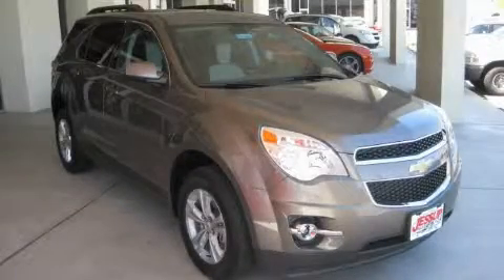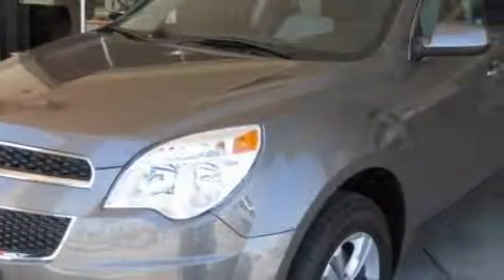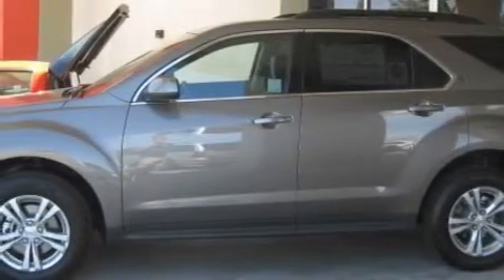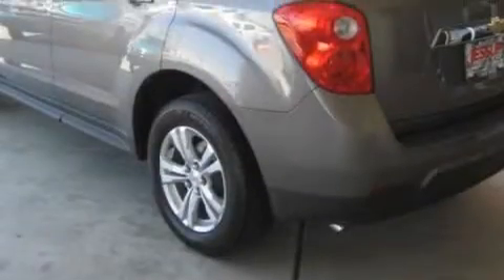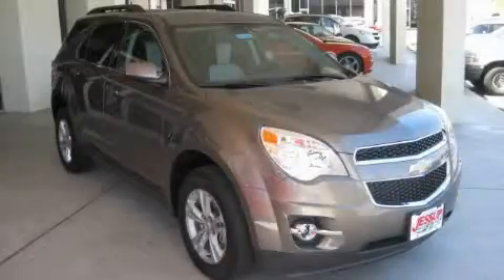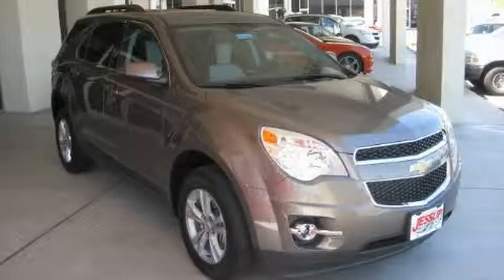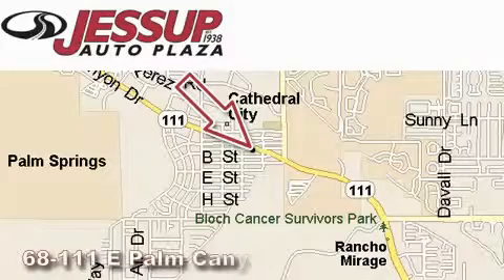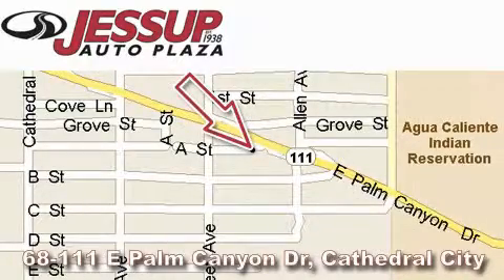2010 Chevrolet Equinox Palm Desert CA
Year: 2010
 Make: Chevrolet
 Model: Equinox
 Engine: Array
 Trans.: Automatic
 Exterior: Gray

 Interior: Other

 68-111 E Palm Canyon Drive

 2010 Chevrolet Equinox Cathedral City CA